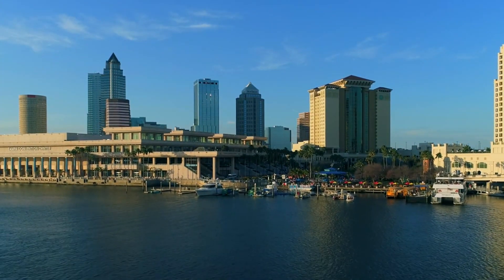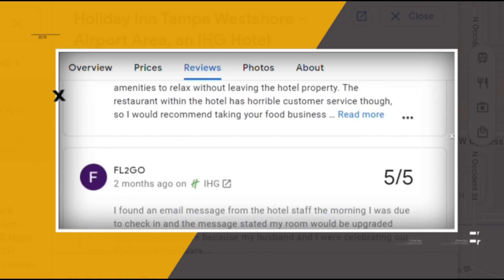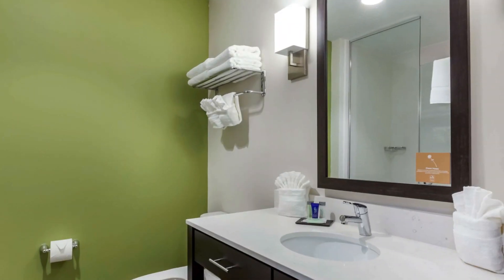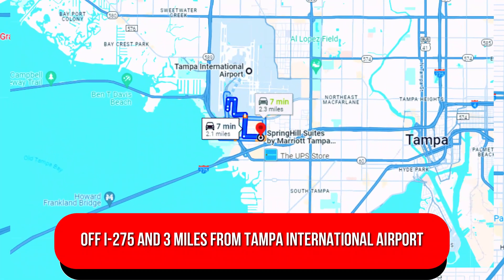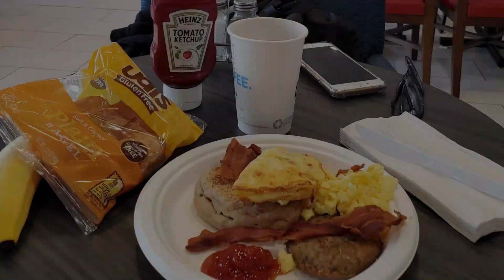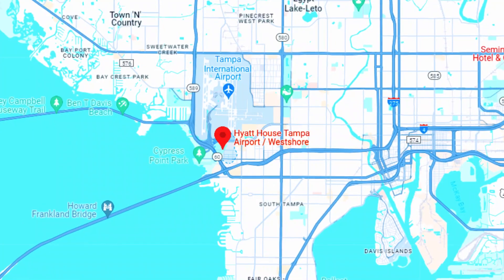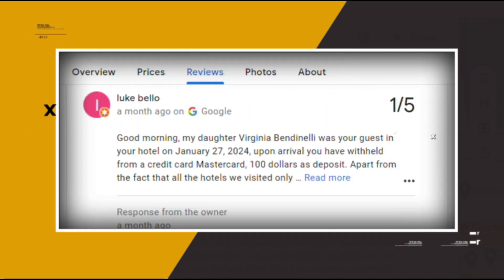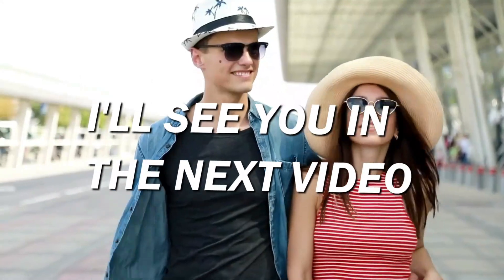Best Affordable Hotels in TAMPA Florida | Top Rated for 2025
Explore 10 best affordable hotels in Tampa florida | Top Rated for 2025
Welcome to our guide to the top-rated and best affordable hotels in the vibrant city of Tampa, Florida for the year 2025!. In this video, we'll take you on a virtual tour of the finest budget-friendly hotels that offer exceptional amenities, convenient locations, and outstanding guest experiences.
Discover a diverse selection of accommodations, ranging from cozy boutique hotels to well-known chains, each offering unique features and comforts to enhance your stay. From modern amenities like complimentary Wi-Fi and fitness centers to relaxing pools and on-site dining options, these hotels strive to provide exceptional value for every traveler.
   Whether you're planning a family vacation, a romantic getaway, or a business trip, there's a perfect hotel waiting for you in Tampa. Join us as we showcase the best affordable hotels that Tampa, Florida has to offer in 2025, ensuring a memorable and budget-friendly stay in this dynamic city.